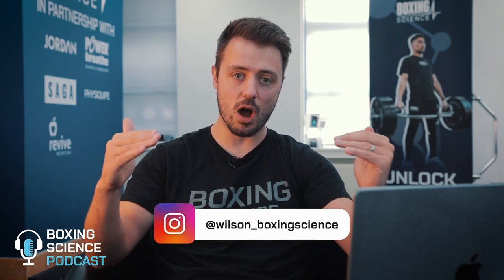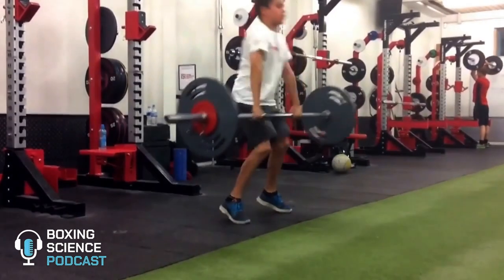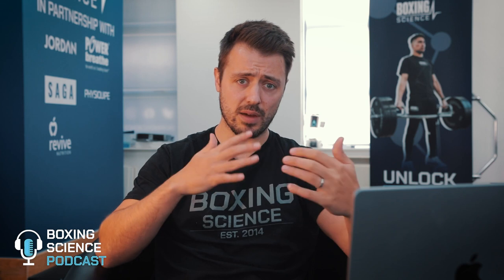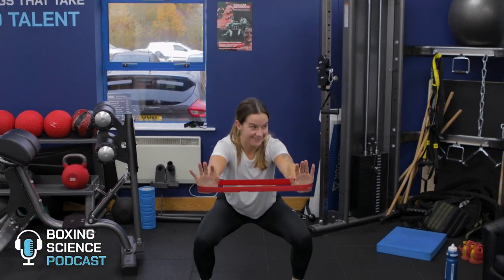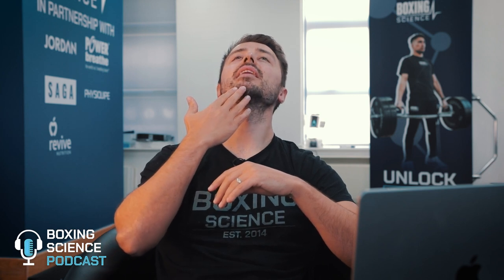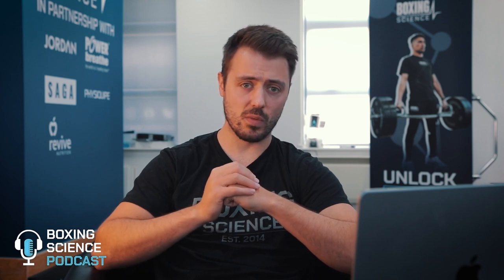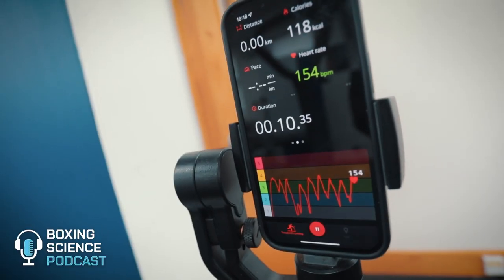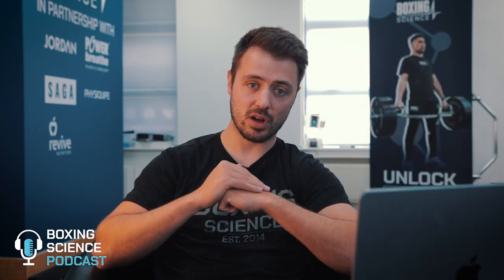Olympic Lifting, Neck Training and More | Boxing Science Podcast Episode 27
Listen to the Podcast on Apple or Spotify

🏋🏼️ EXERCISE LIBRARY
💪🏼 COACHING WORKSHOPS